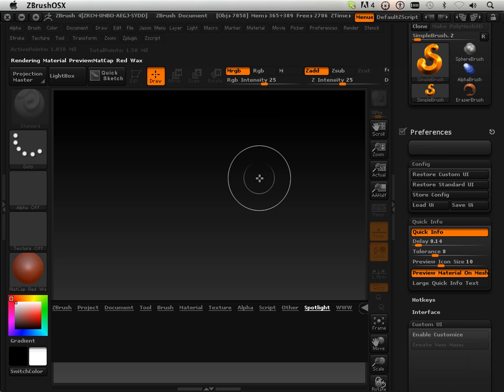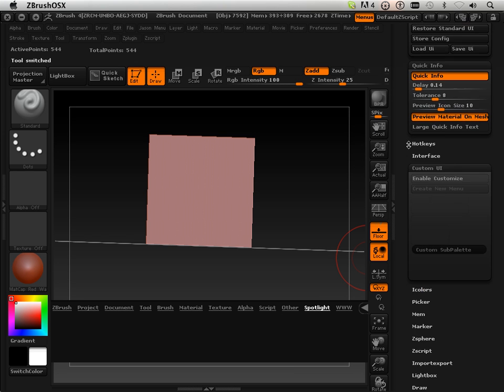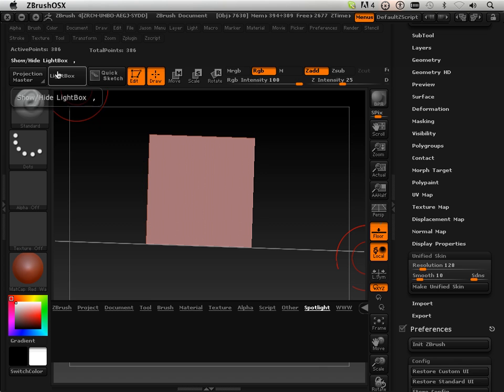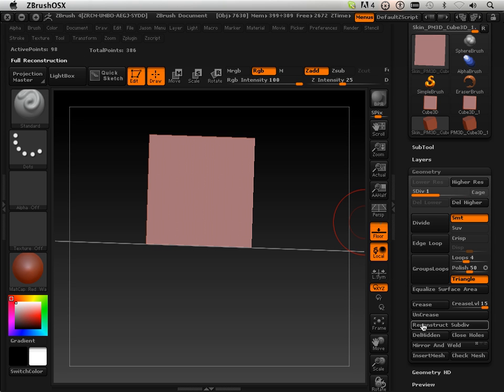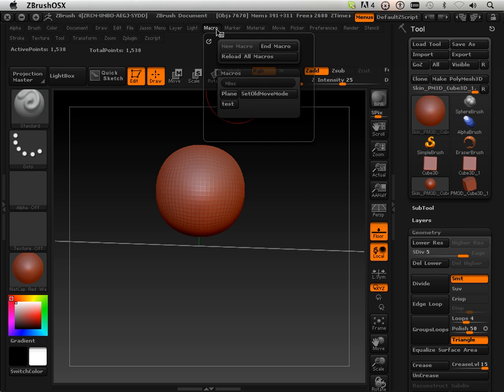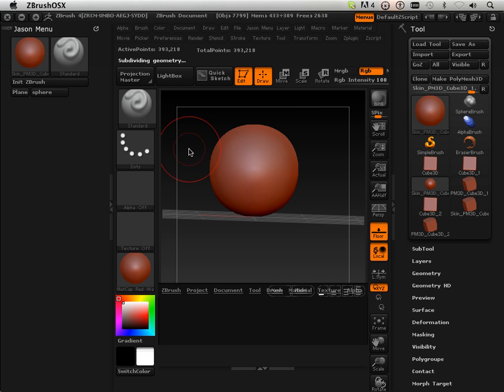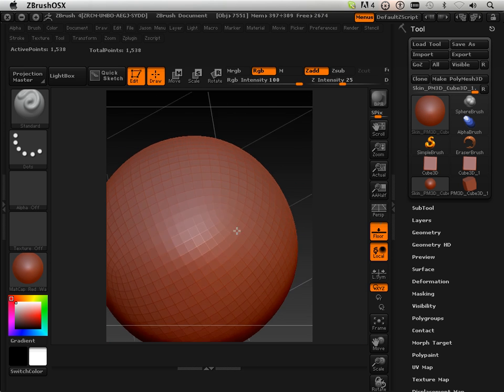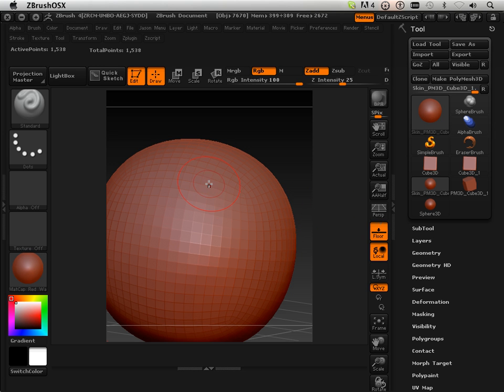0106 Zbrush4 DVD (Sphere Macro).mov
This DVD will be for sale at jasonwelsh.com when I complete chapter 15. If you are interested in series and want a full high res copy that plays on both MAC and PC the DVD would make a great addition to you collection. For those that offer donations I would rather you wait for the DVD so that you get something out of the donation.

Example 0103